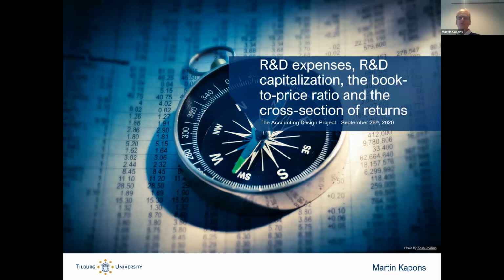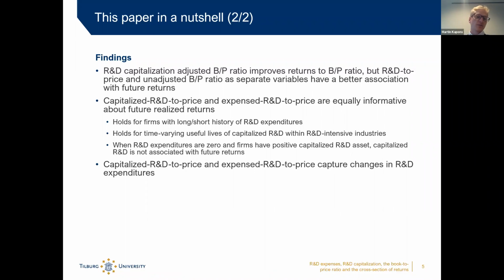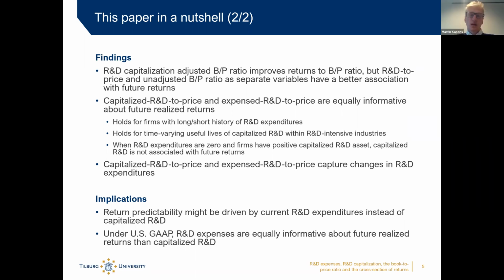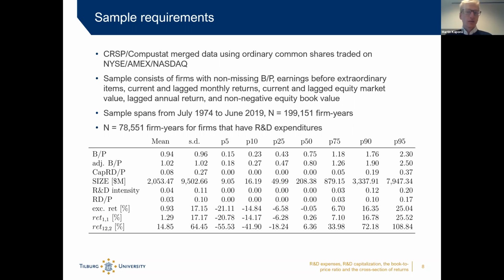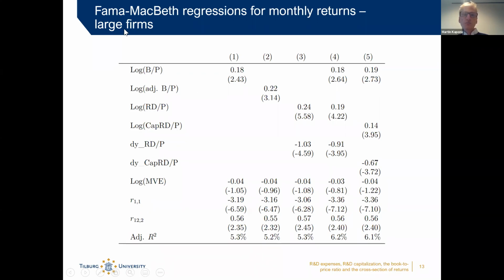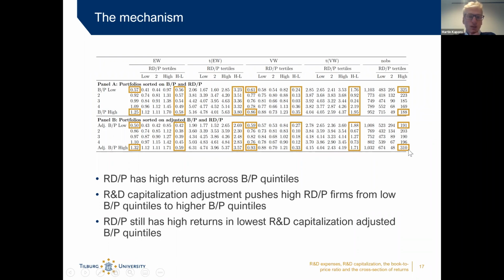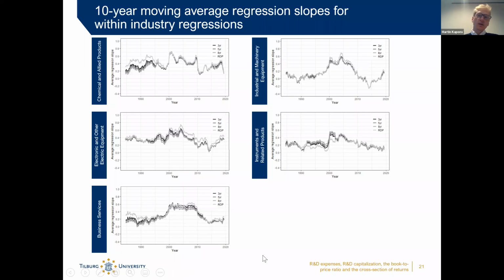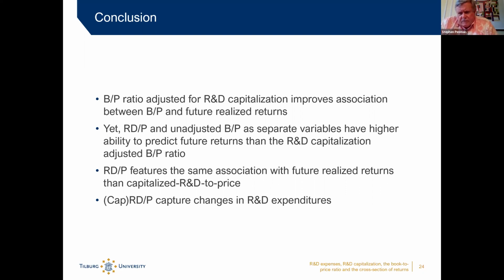The Accounting Design Project - Martin Kapons, September 28, 2020